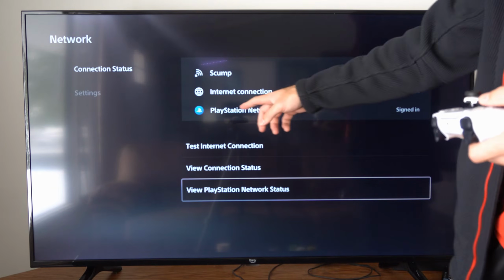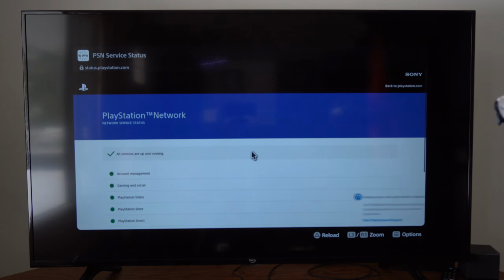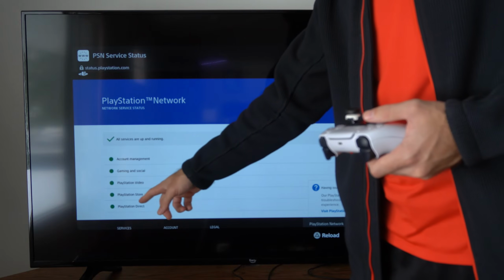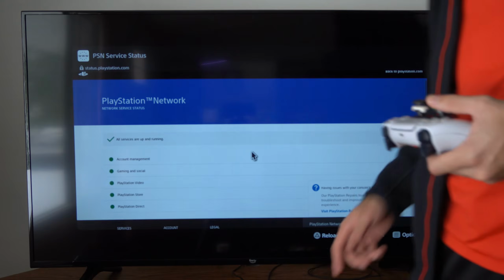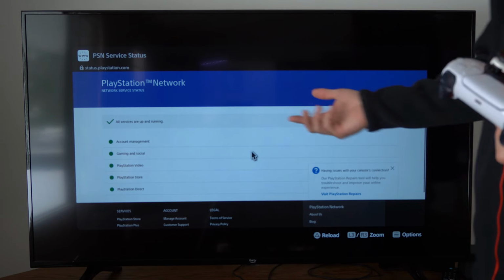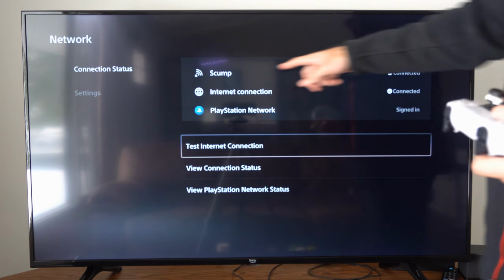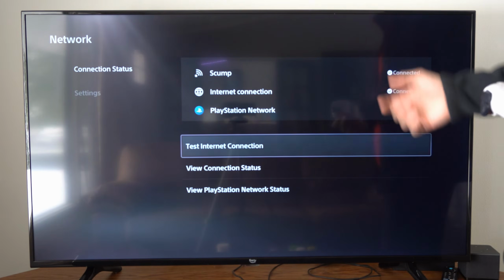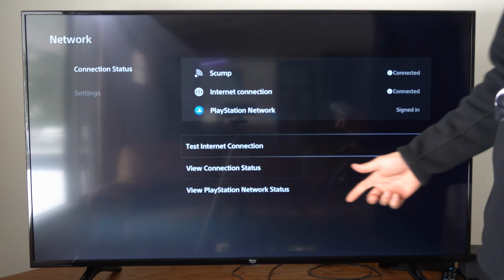How to View PlayStation Network Status on PS5 (All Services Up and Running)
To view the status of PlayStation Network on your PS5 console, you can visit the official PlayStation Network Status website 1. This website provides real-time information about the status of all PlayStation services, including PSN, PlayStation Store, and PlayStation Video. If you’re experiencing issues with your console’s connection, you can use the PlayStation Repairs tool to troubleshoot and improve your online experience 1.

If you want to change your online status on PS5 consoles, you can do so by following these steps:

From the home screen, select your profile.
Select Online Status and set your availability.
You can also set your online status from the control center by selecting your profile and then Online Status. You can press the options button on the user selection screen to change your online status